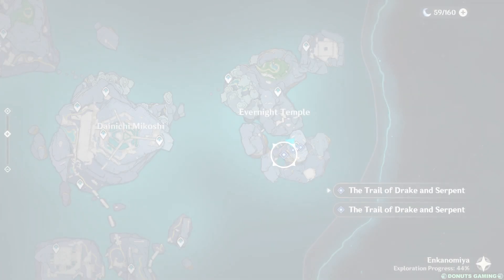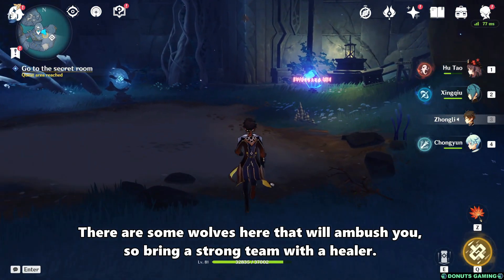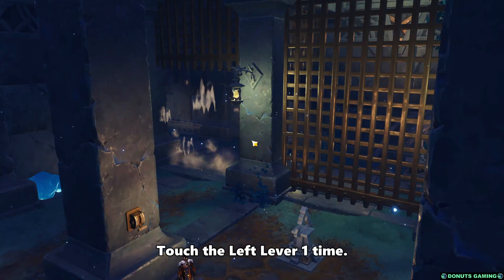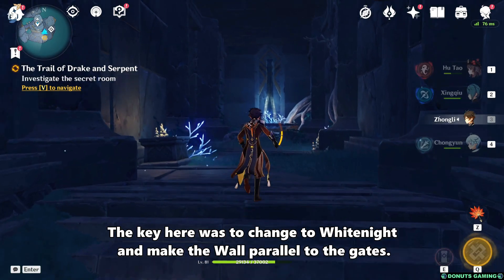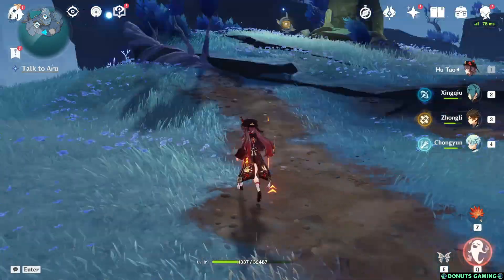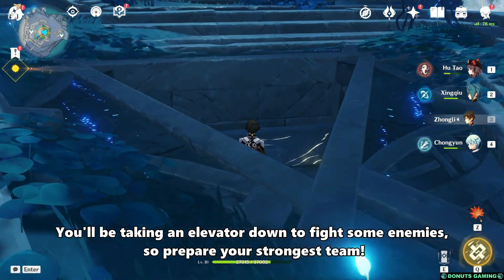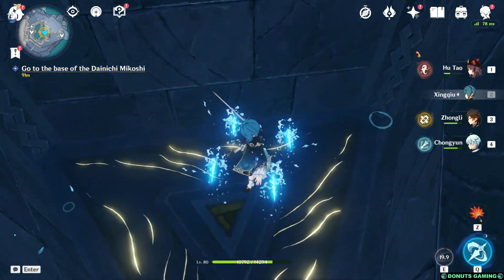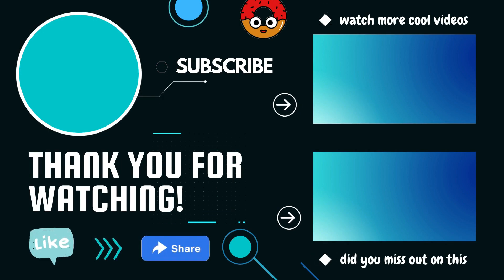Enkanomiya: Gather 3 Fragments - The Trail of Drake and Serpent (Genshin Impact)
Part IV of the Enkanomiya major exploration series.
In this 4th video we help Aru the ghost to gather 3 Fragments. The sub world quest names are 'The Heart of Ouroboros', 'Dreams in the Gaps', 'The Trail of Drake and Serpent' and all fall under 'The Subterannean Trials of Drake and Serpent'. Part IV of the series will be standalone on the 'Trail of Drake and Serpent' as it's quite lengthy. I recommend unlocking all/most of the Waypoints before proceeding, it will make it easier to do this main world quest.

This video was made for the HoYoLAB Strategy Guides Contest, here is the link of the post